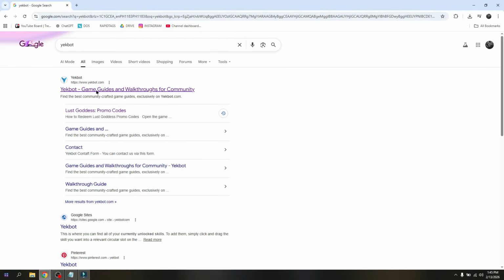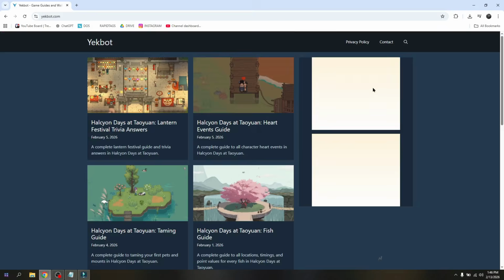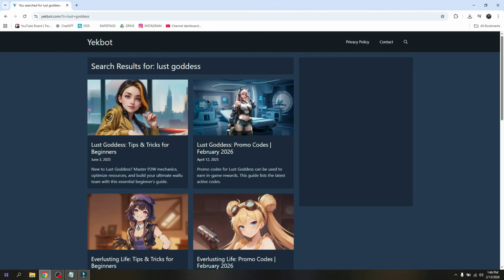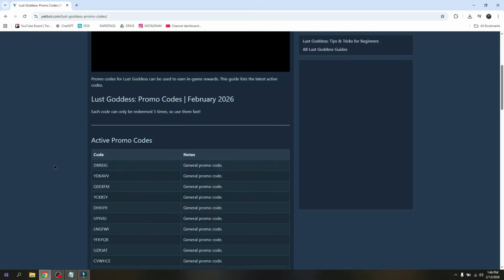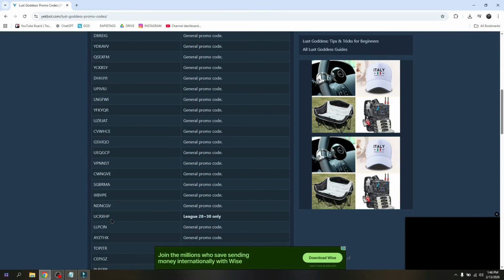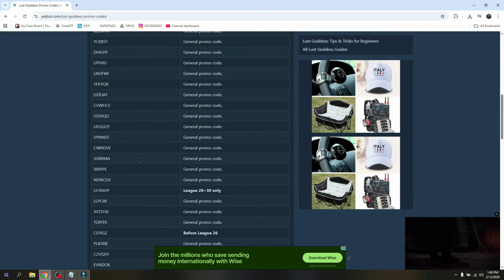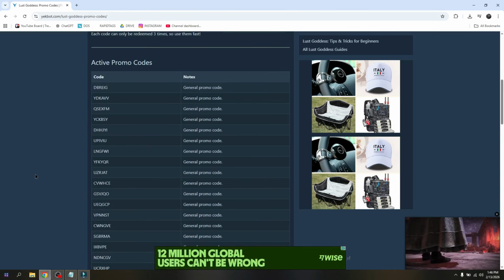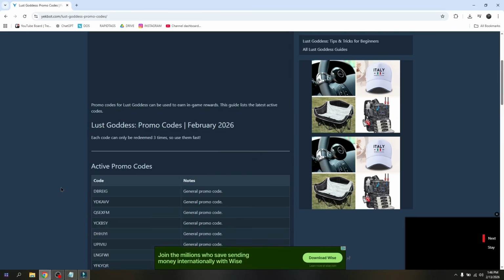HOW TO GET BEST LUST GODDESS PROMO CODES 2026! (QUICK & EASY)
In this video, I am going to show you how to get best Lust Goddess promo codes quickly and safely. I will guide you through searching verified discount codes, applying Lust Goddess coupons, and getting special offers. This tutorial also covers tips to check for latest Lust Goddess promotions and avoid expired codes.